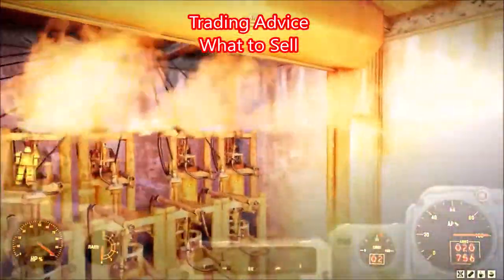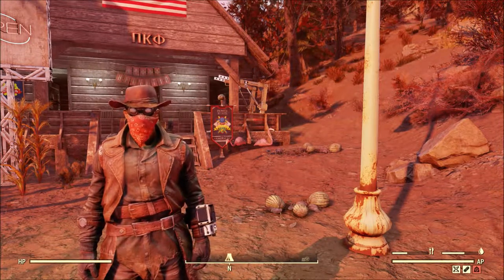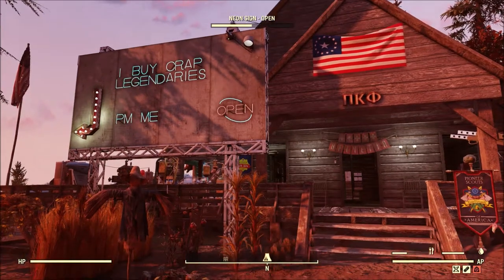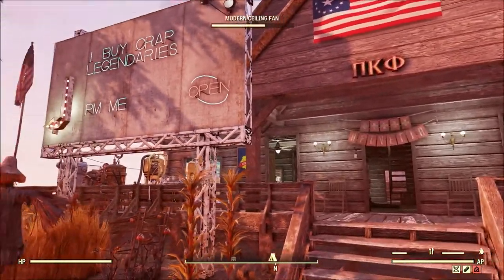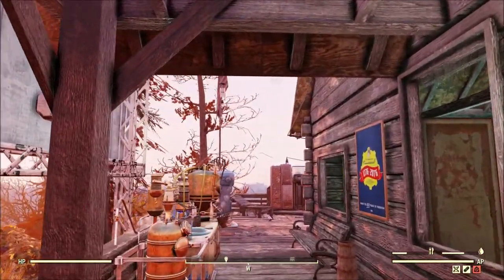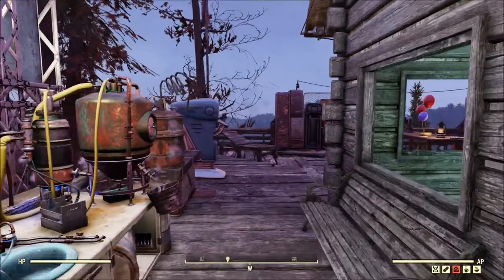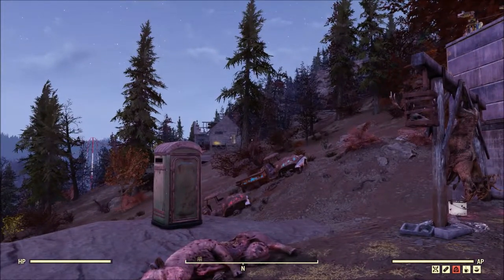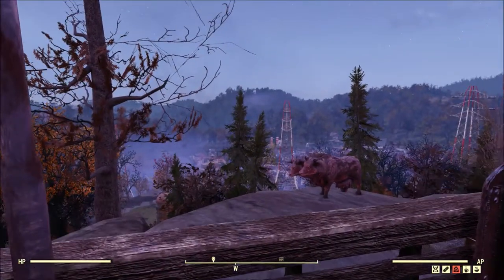What to Sell - Vending Tips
Part 2 of 3 on my observations on player vending.